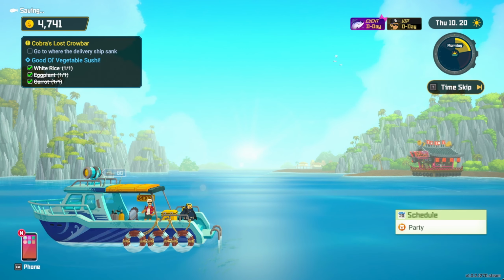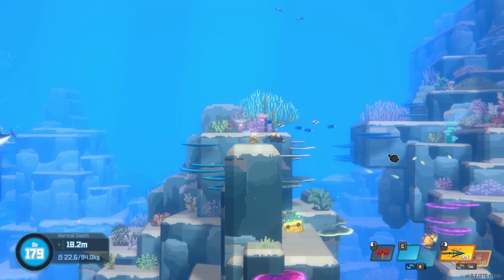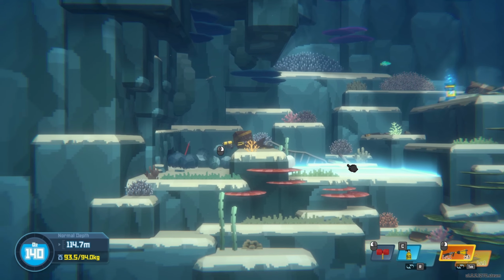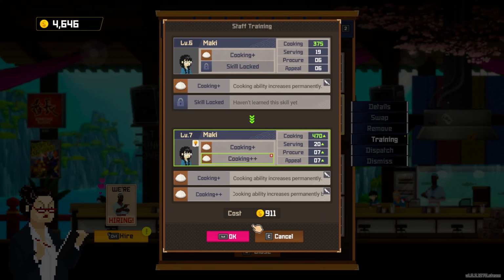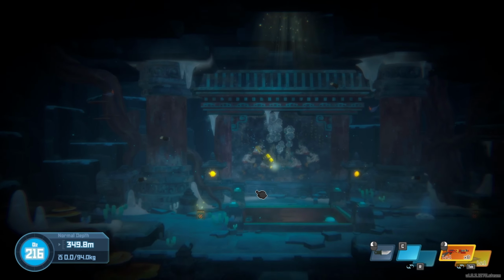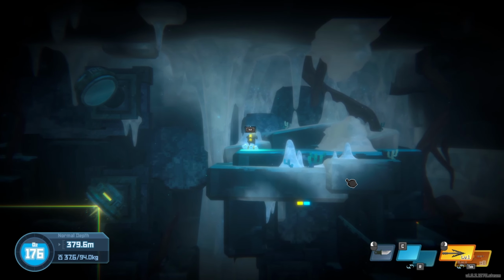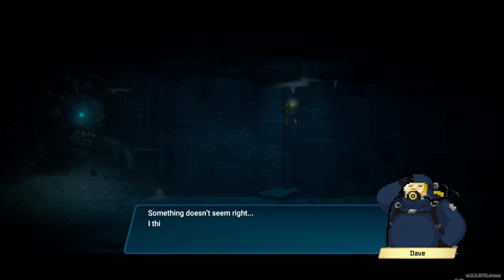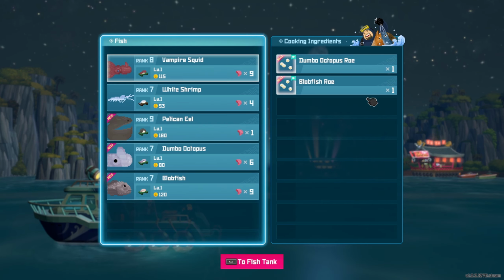Tuna Tuck-in -- Dave the Diver [Day 20]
Dave the Diver is a deep sea diving and sushi-serving adventure game with activities as varied as the species in the Blue Hole it explores. Let's help Bancho create the world's greatest sushi and maybe discover a civilization or two along the way!

00:00:00 Morning
00:27:46 Afternoon
00:55:08 Evening